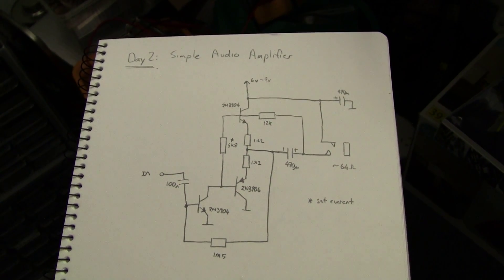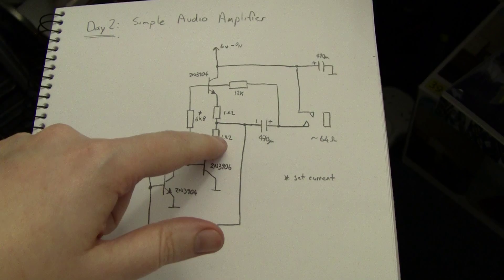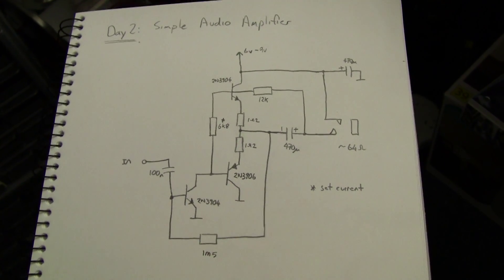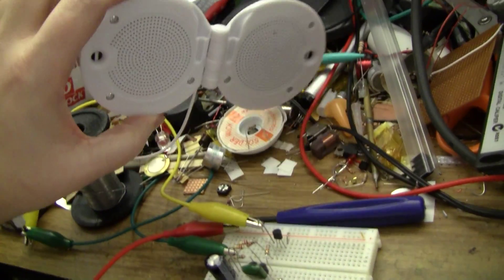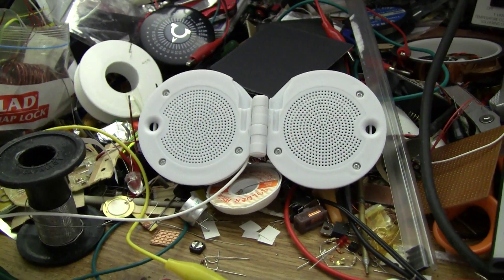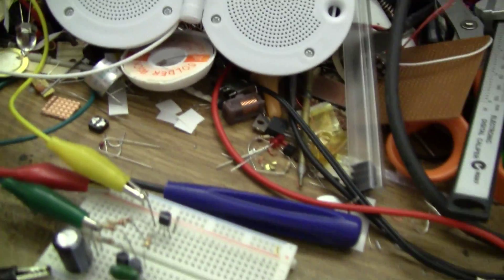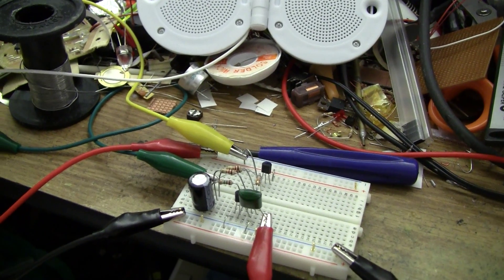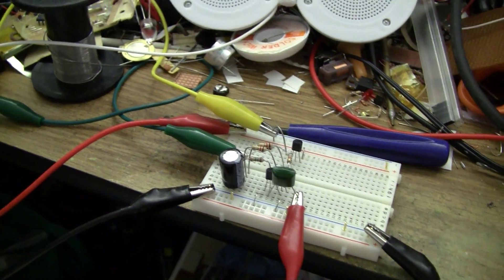Advent Calendar of Circuits 2011: Day 2: Simple Audio Amplifier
Day 2: A simple audio power amplifier for small speakers or headphones.

Ideal as a quick hack for driving headphones or a small speaker for a radio project.  We will be using this later with some other projects in this series.